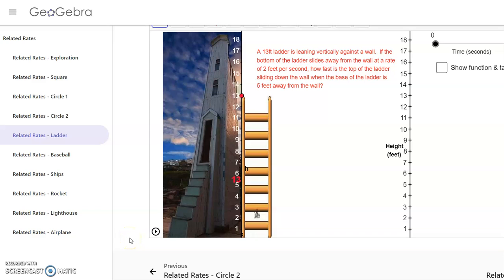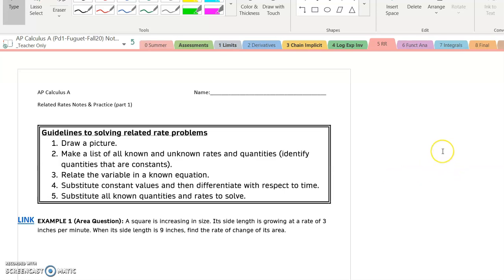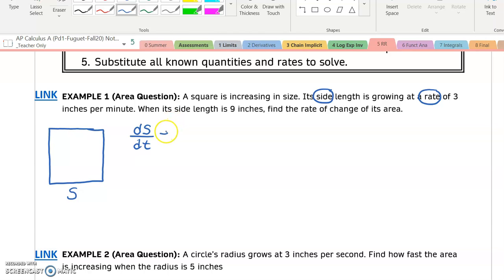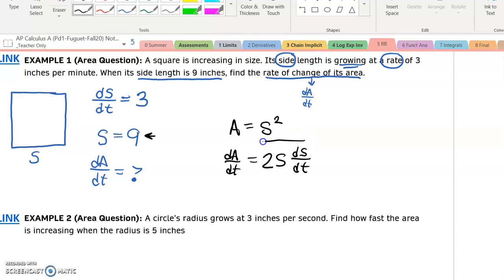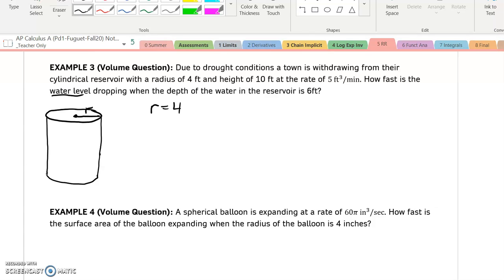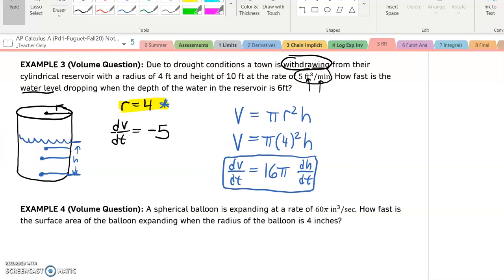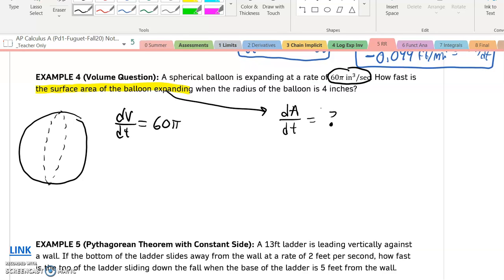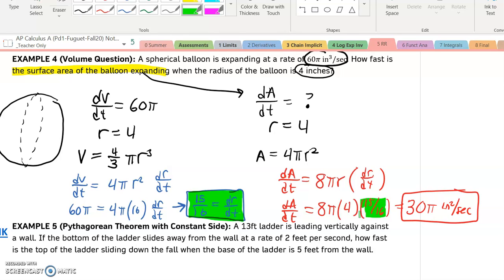Related Rates (Part 1a)